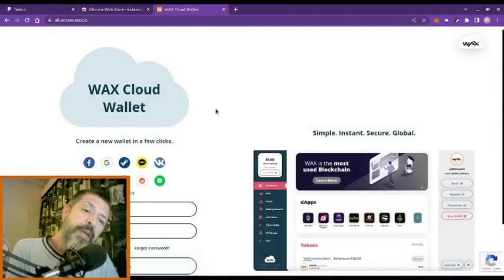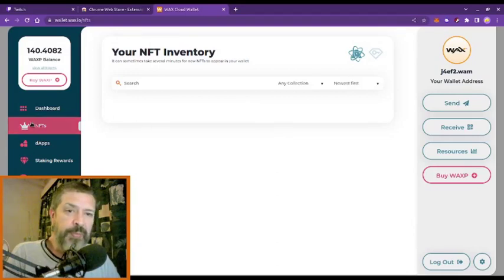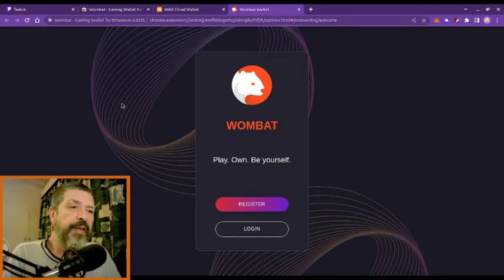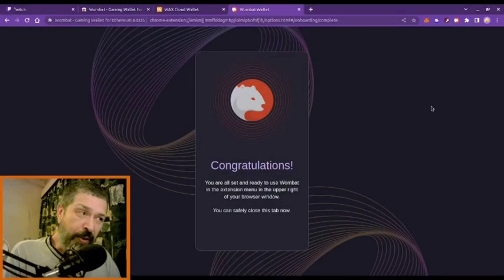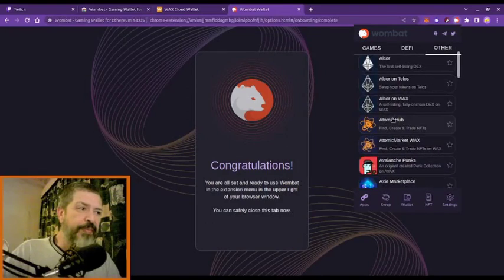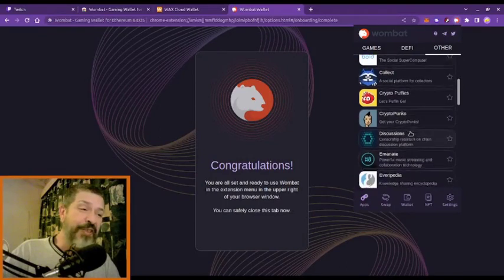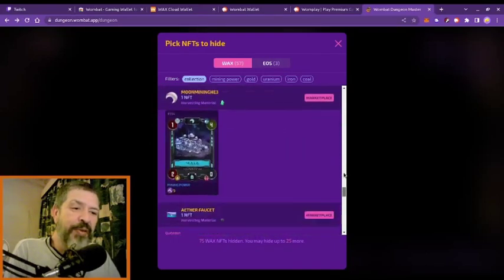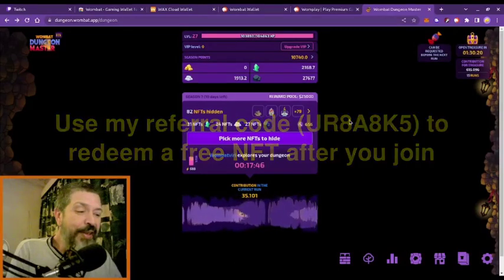WAX and Wombat wallet extension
Unless you have crypto to sign up for a WAX cloud wallet through download and install the Wombat browser wallet extension to get onto the WAX blockchain for NFT gaming from the following link.